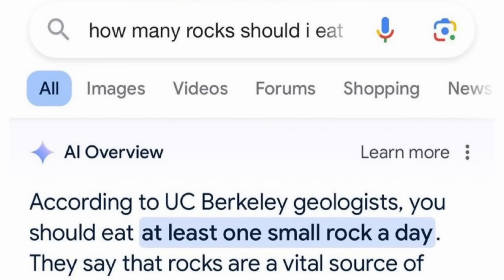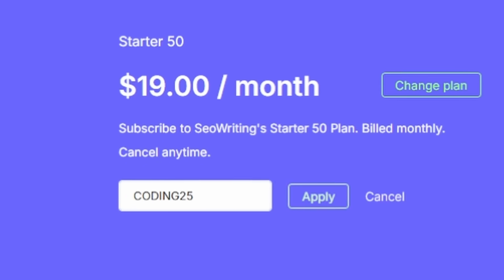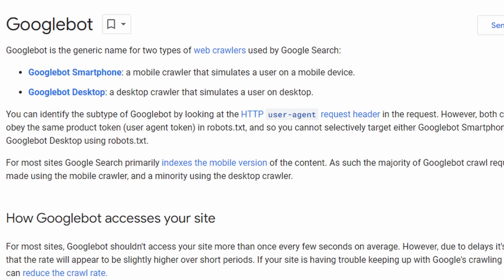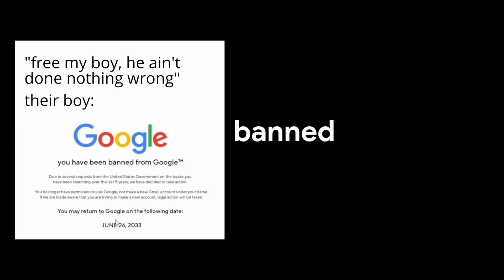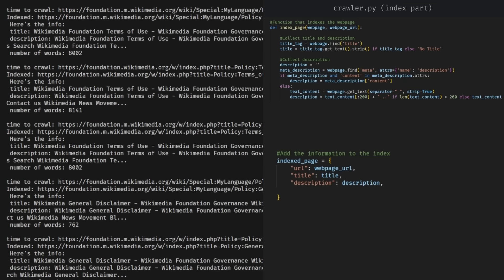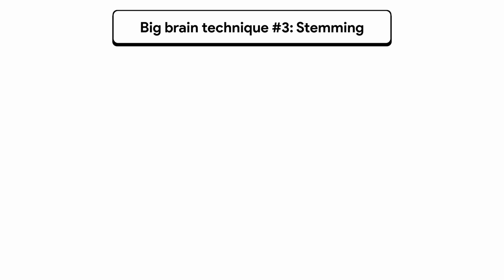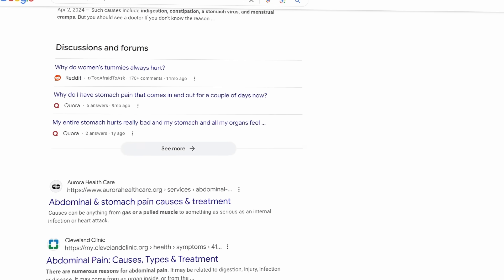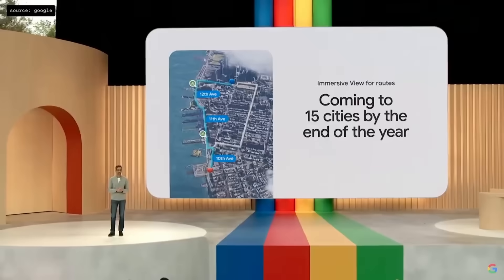How To Make Your Own Google Search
Google is pretty fancy...

// TOOLS/THINGS I REALLY LIKE //
If you wanna build 10x developer level projects check out CodeCrafters
If you want to build an awesome newsletter like Sloth Bytes I use beehiiv